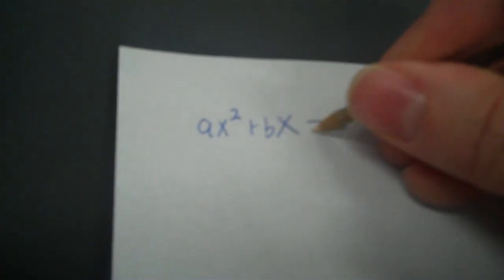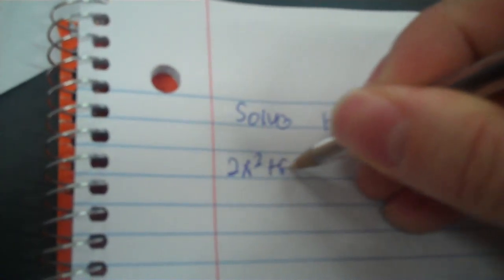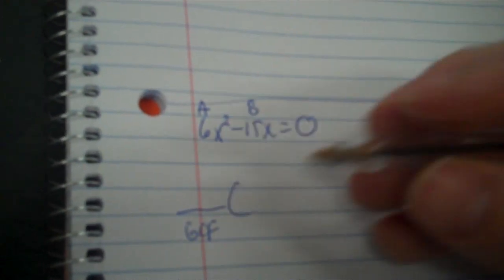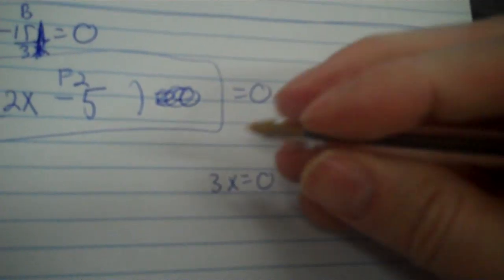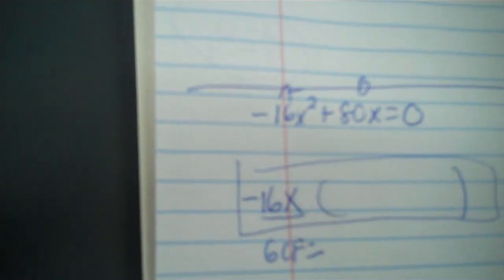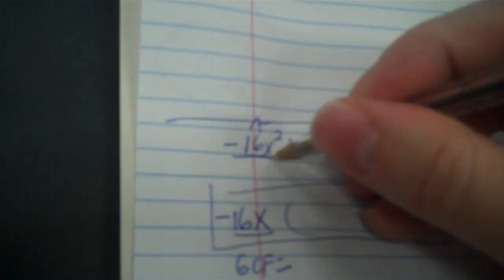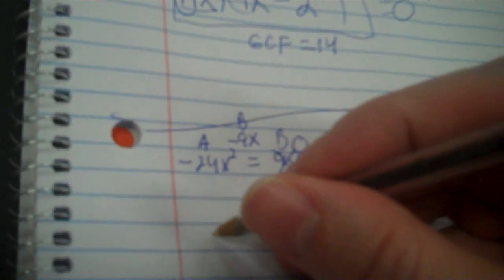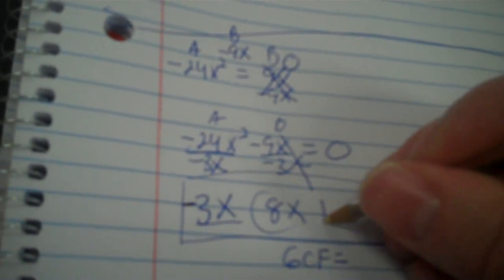Algebra 2 2A